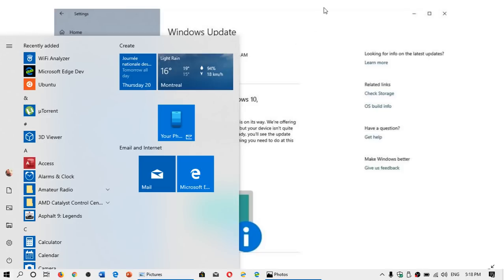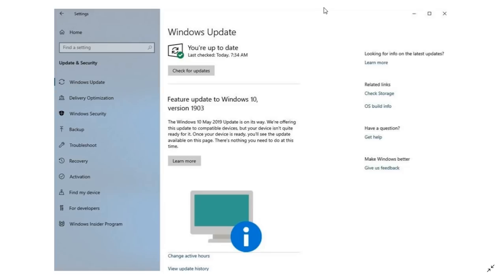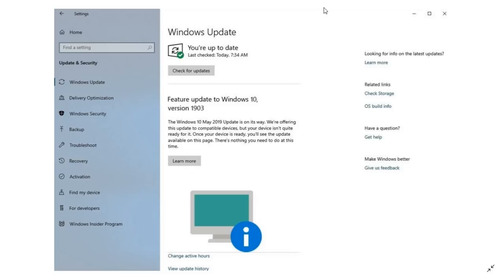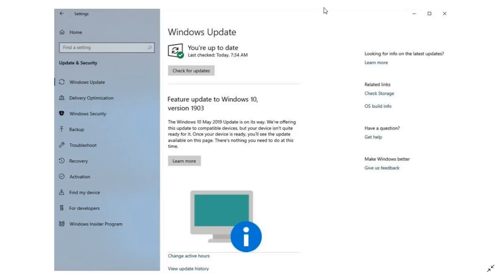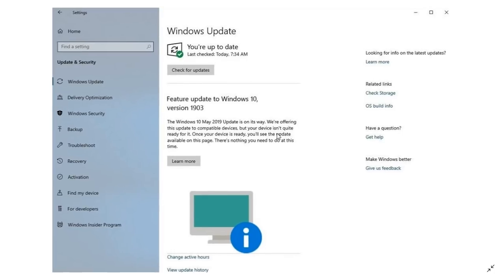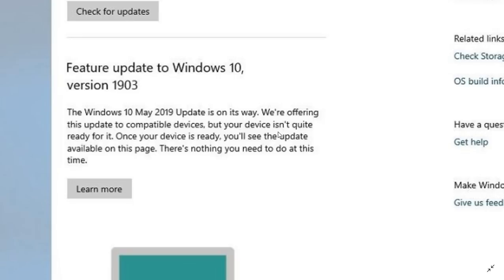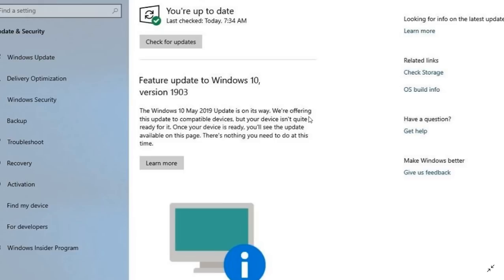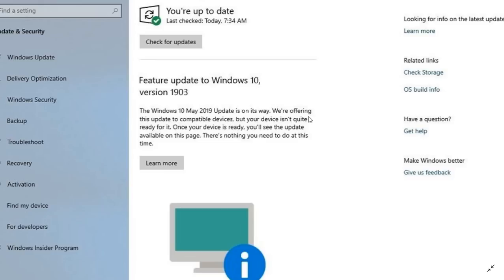Windows 10 May 2019 update Microsoft Soon will let you know your PC is not compatible yet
A new notification in Windows update will tell you soon that your PC is not compatible with 1903